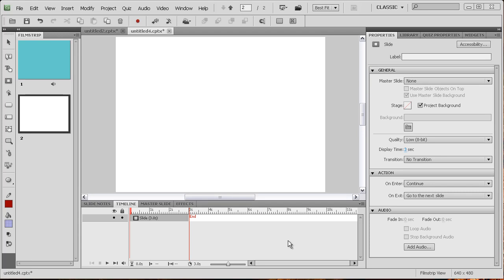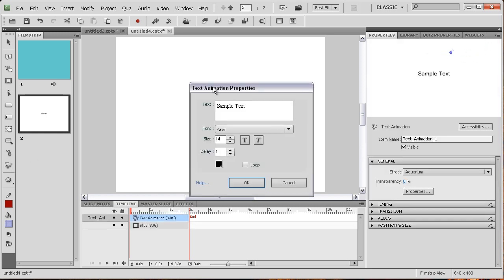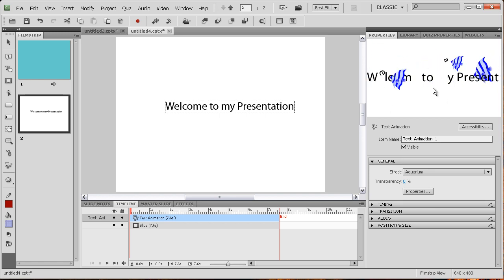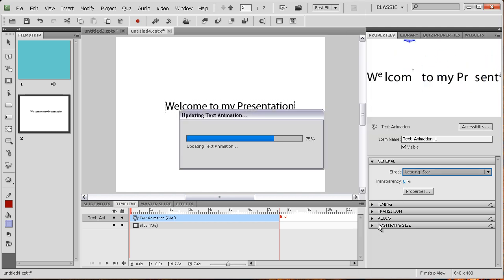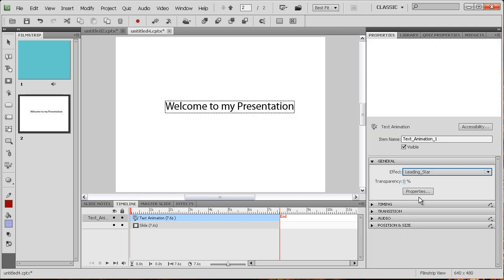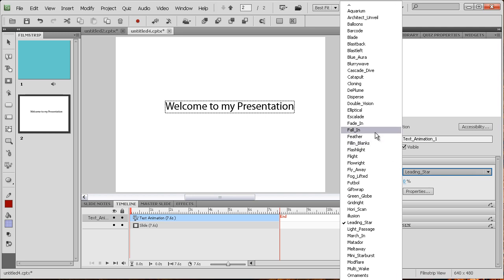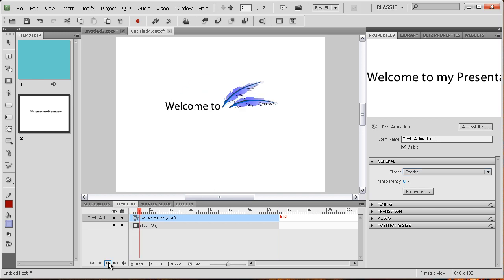Text Animation.mp4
A short video showing you how to put animated text on to a slide in Captivate 5